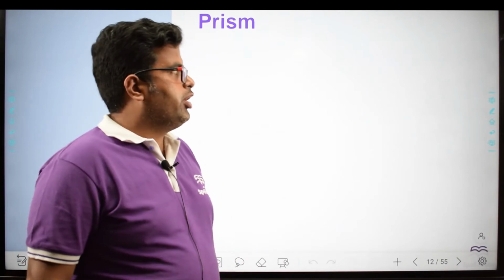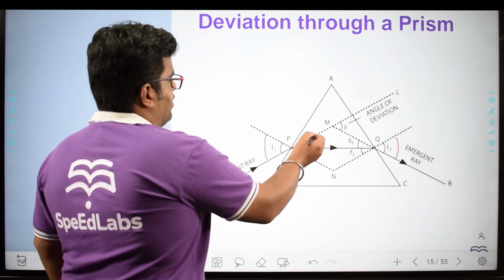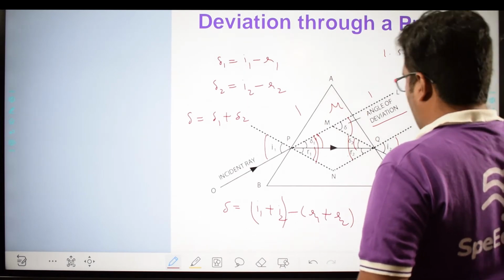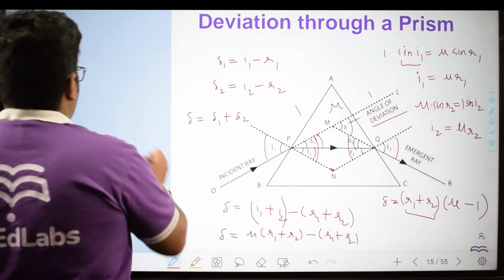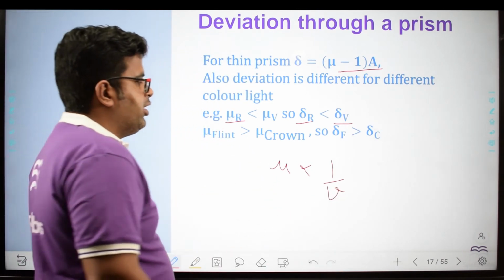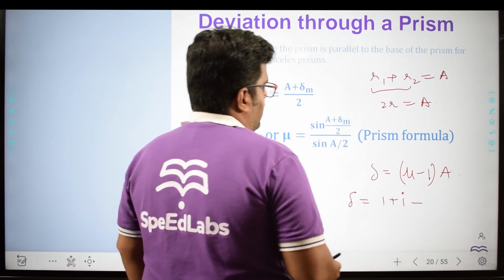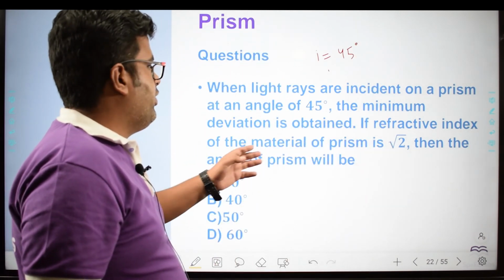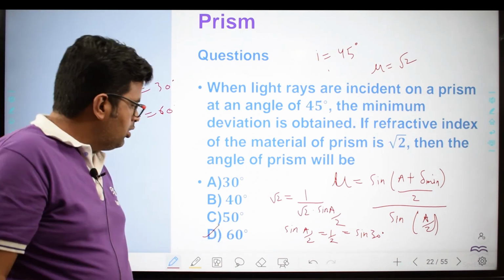Prism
In Chapter “Ray and Optics” of CBSE Class 12 Physics, we discuss Dispersion of light through prism, Angular dispersion and Dispersive power of prism.

The video lecture is hosted by Nitin Sir.